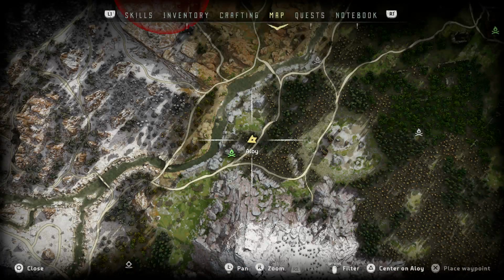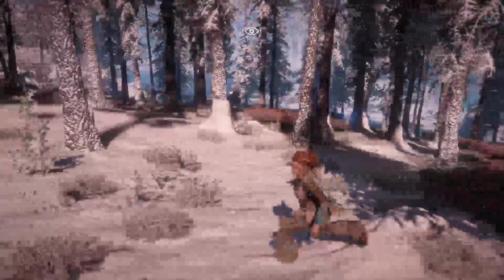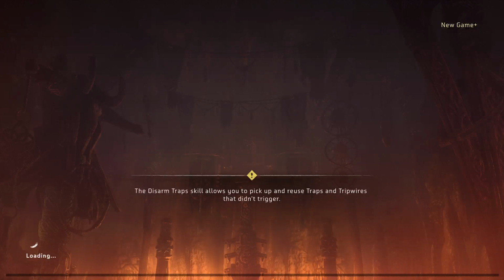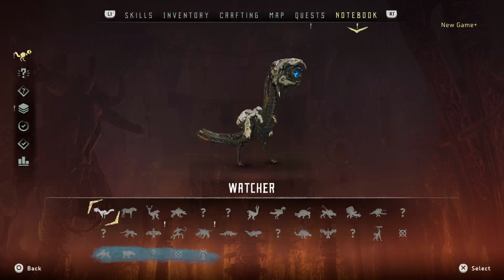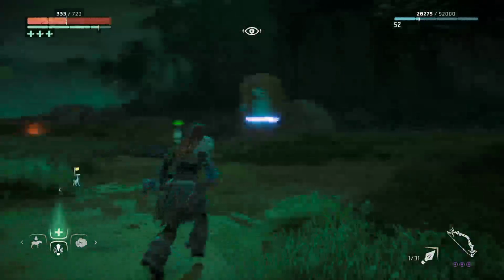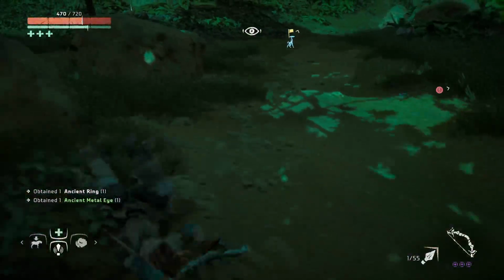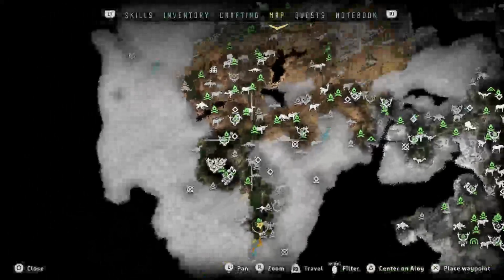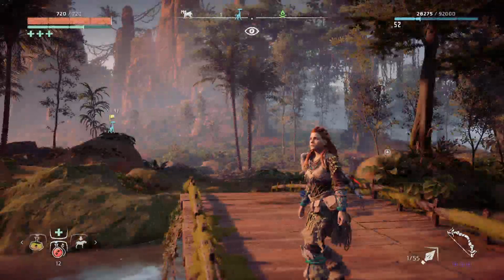Horizon Zero Dawn Review/Impression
My review of the new open world game from Guerrilla Games.  I think it's a wonderful game that is just shy of being a masterpiece, can't wait for the second game.  After playing through this, and seeing the Death Stranding trailer, I'm hyped for that and potentially a new Killzone and what that could be.